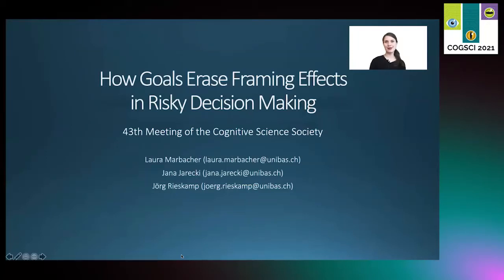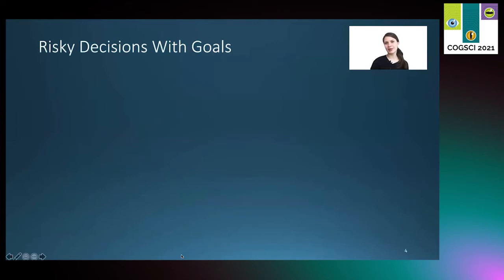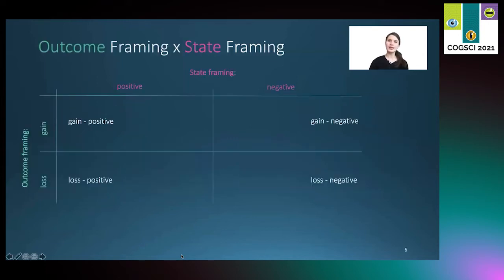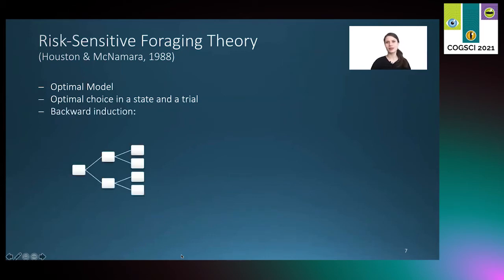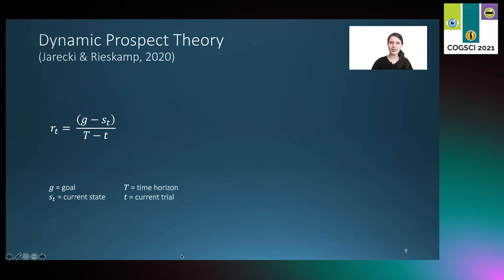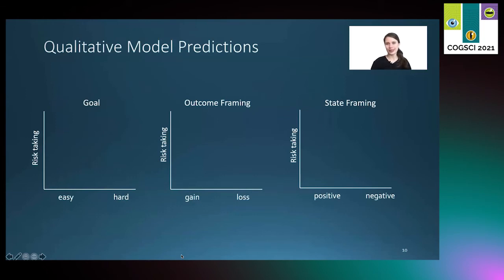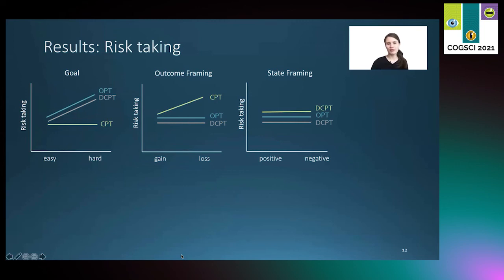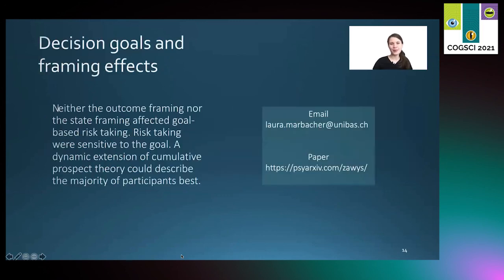1706: How Goals Erase Framing Effects in Risky Decision Making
Laura Marbacher

Evidence has shown that goals systematically change risk preferences in repeated decisions under risk. For instance, decision makers could aim to reach goals in a limited time, such as “making at least $1000 with ten stock investments within a year.” We test whether goal-based risky decisions differ when facing gains as compared to losses. More specif-ically, we examine the impact of outcome framing (gains vs. losses) and state framing (positive vs. negative resource states) on goal-based risky decisions. Our results (N=100) reveal no framing effects; instead, we find a consistently strong effect of the goal on risk preferences independent of framing. Computational modeling showed that a dynamic version of prospect theory, with a goal-dependent reference point, described 87% of participants best. This model treats outcomes as gains and losses depending on the state-goal distance. Our results show how goals can erase standard framing effects observed in risky choices without goals.